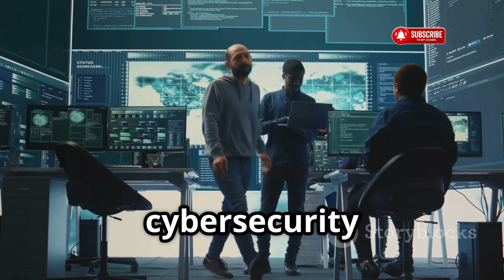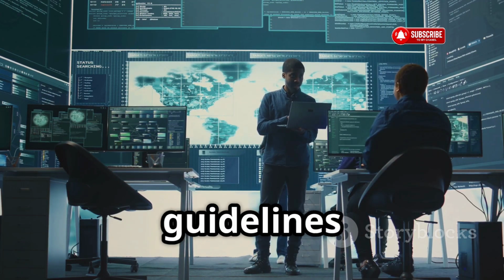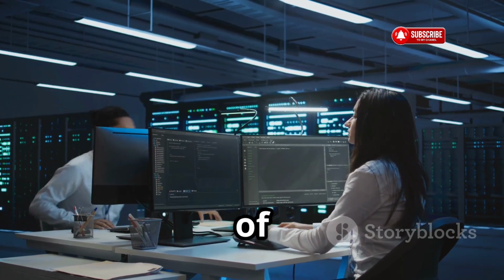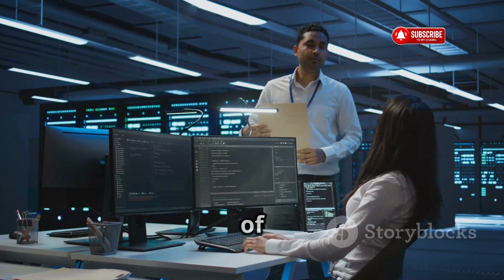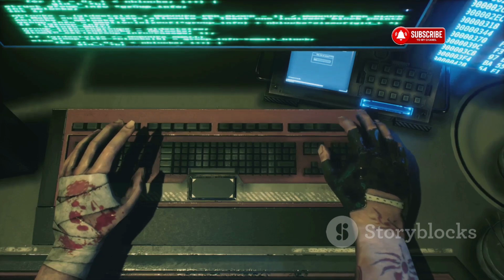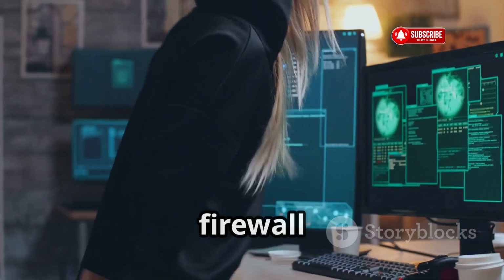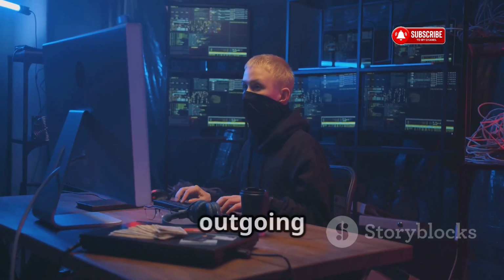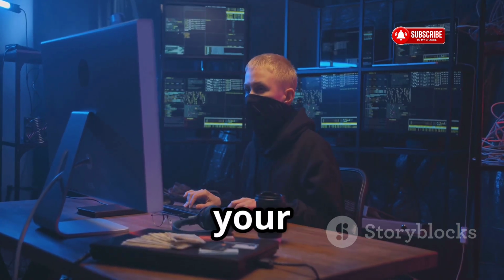How to Listen to Phone Calls Using Wireshark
Discover the dark side of network security in our latest video, "How Hackers Eavesdrop on Calls with Wireshark!" In this intriguing 10-minute journey, we delve into the world of cybersecurity, revealing how hackers can intercept phone calls using the powerful tool, Wireshark. Learn the techniques they employ to listen in on conversations and the implications for your privacy.

With energetic background music and clean subtitles, this video is designed to keep you engaged while providing crucial knowledge about digital security.

OUTLINE:

00:00:00 What is Wireshark?
00:03:25 The Language of the Internet
00:03:53 How Hackers Use Wireshark
00:04:21 Finding the Right Packets
00:04:49 Reconstructing Conversations
00:05:11 Where Hackers Can Eavesdrop
00:05:38 Staying Safe in a Connected World
00:06:09 The Importance of Cybersecurity in an Age of Digital Communication
00:08:35 Tips for Enhanced Security